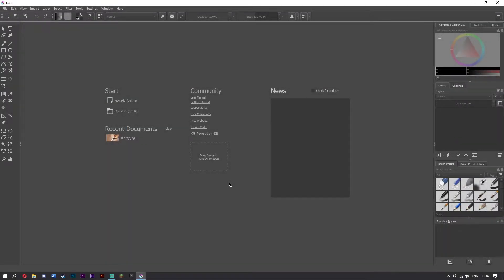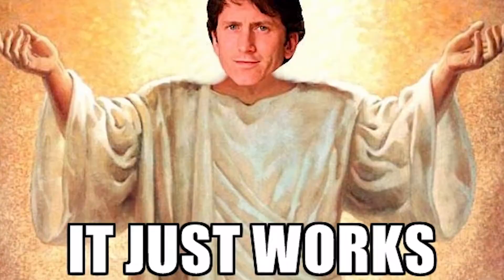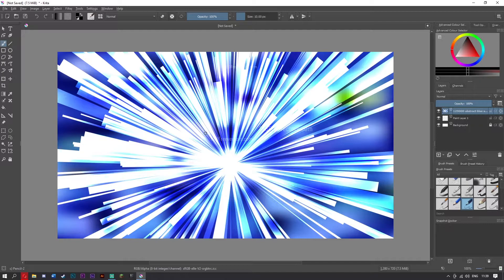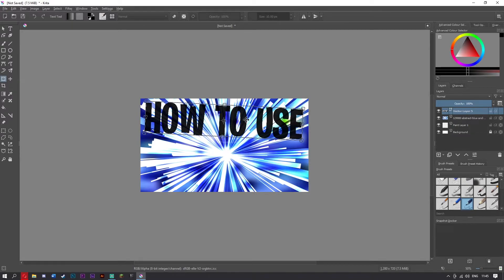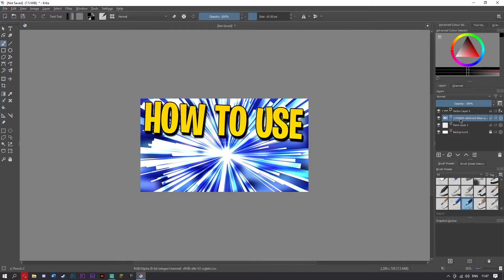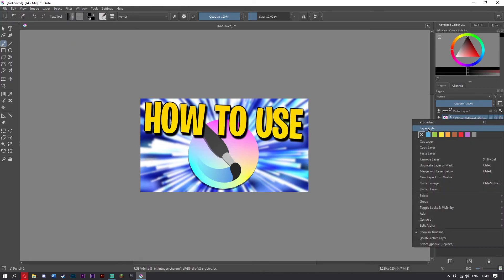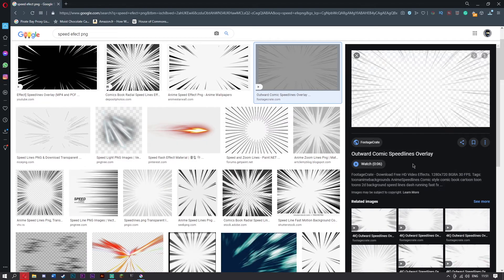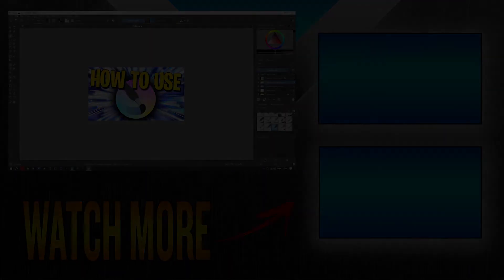How To Make a Youtube THUMBNAIL With Krita!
Hey guys I am Radar Tutorials, welcome back to another video here I am showing you a tutorial on krita and how you can make a thumbnail for youtube on krita in 2020. Krita is an amazing app which you can use for many things even animation!
krita thumbnail tutorial

It's an amazing place and I can assure you that you'll absolutely love it. Come talk to me and my amazing staff as well as some other viewers!

If you guys wanna know how to upload your world to aternos watch this video here: